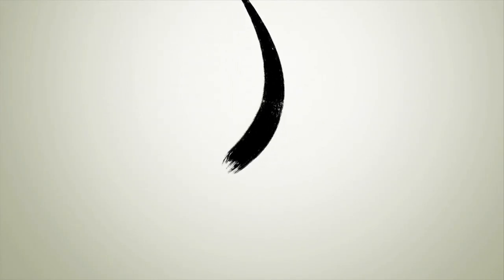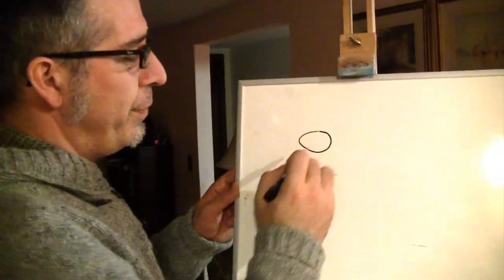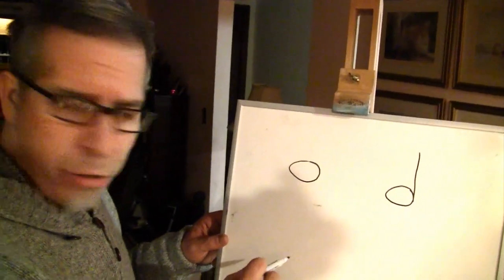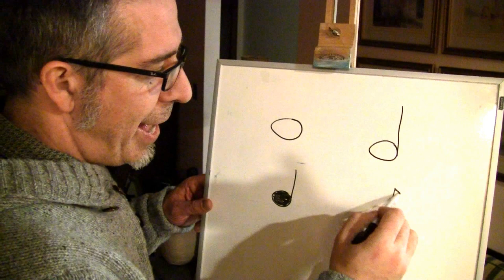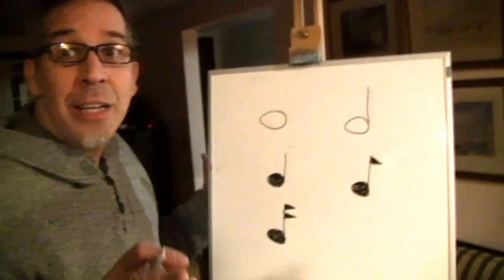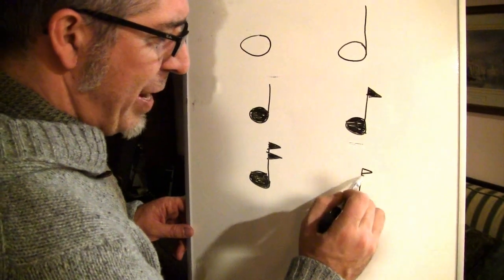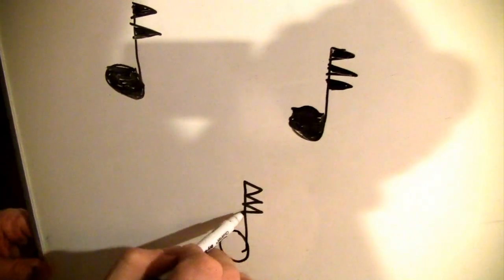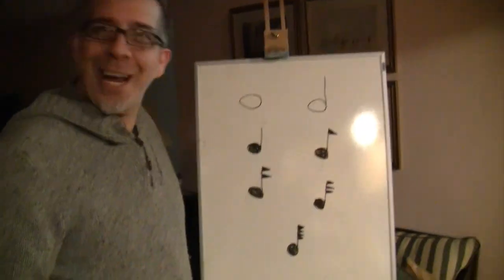Art with Greg - How to Draw Musical Notes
In this episode I demonstrate how to draw musical notes!